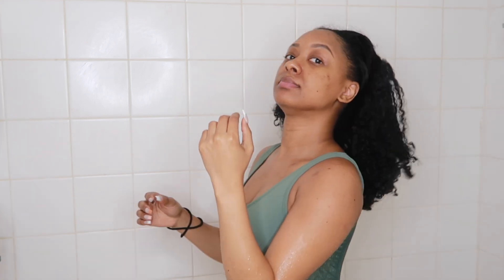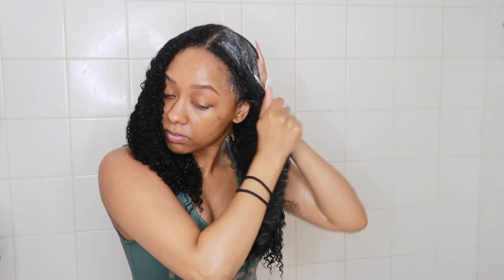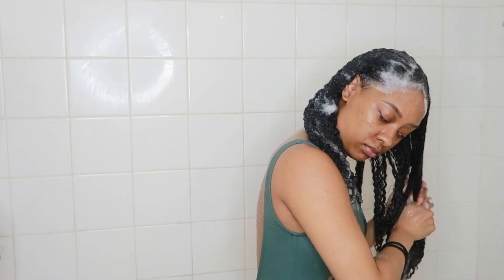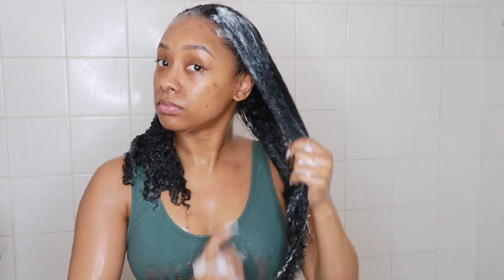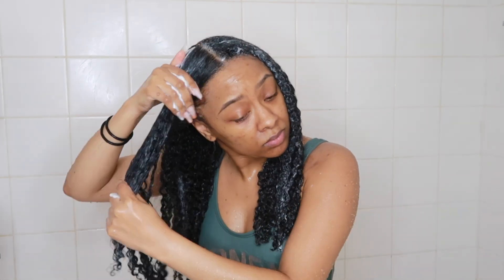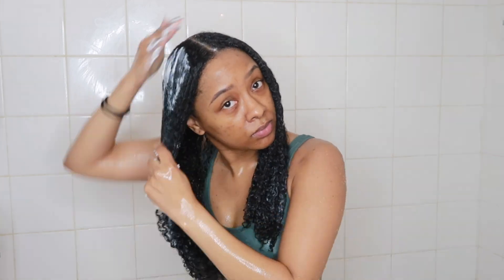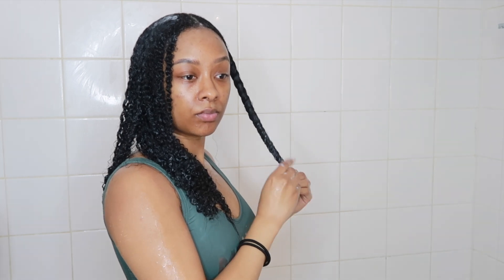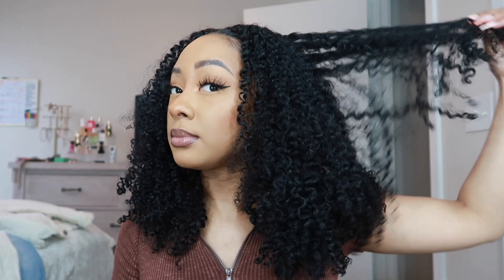PROTEIN TREATMENT ON NATURAL HAIR | HOW TO REVIVE YOUR CURLS QUICK & EASY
Hey guys so in today's video I will be showing you guys my quick and easy protein treatment routine.

Products Used:
Palmers Coconut Oil Moisture Boost Shampoo
Palmers Coconut Oil Protein Pack
Curls Blueberry Bliss Reparative Hair Mask
Curls Blueberry Bliss Reparative Leave In Conditioner